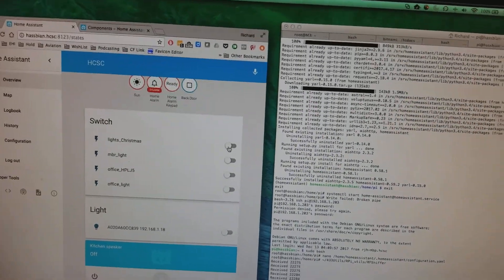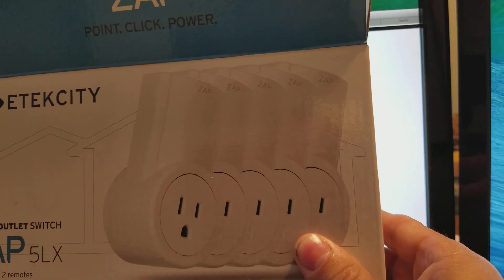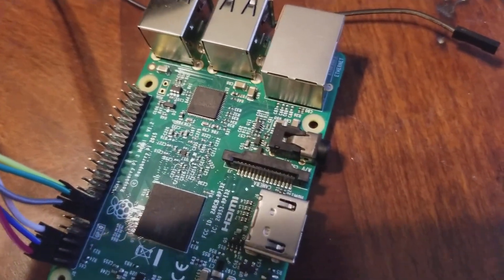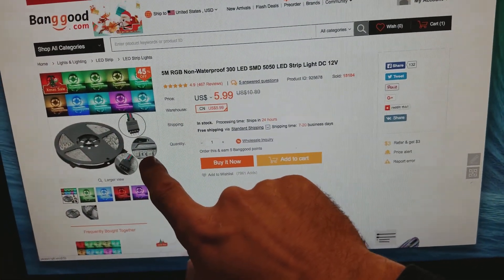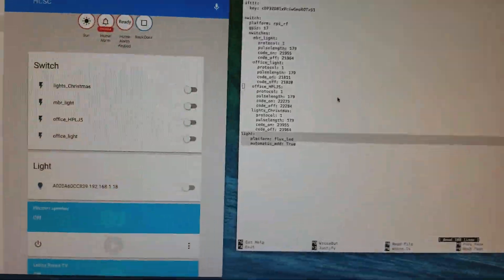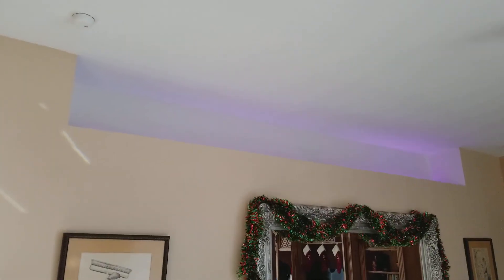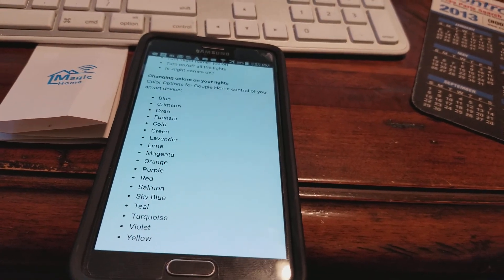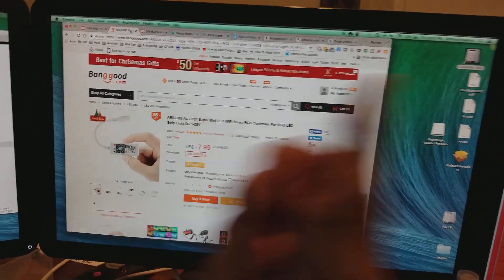Google Home & Home Automation Assistant & Magic Home LEDs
Free Home Automation & Google Home on Raspberry Pi now controls WiFi LEDs